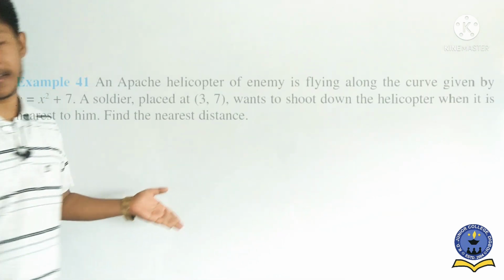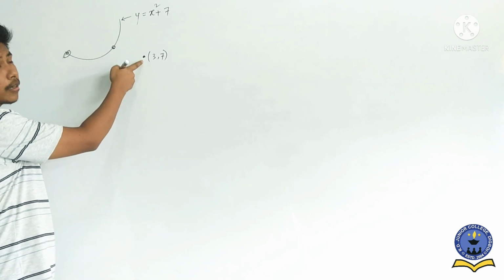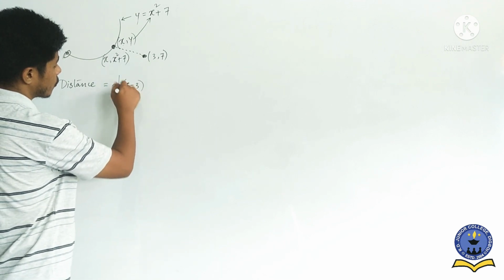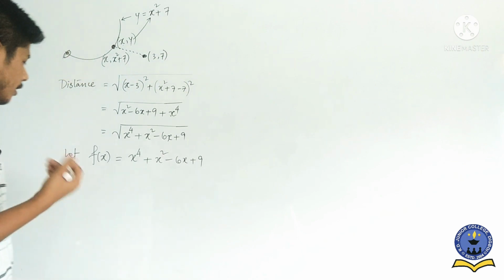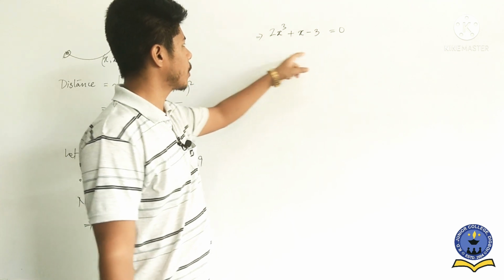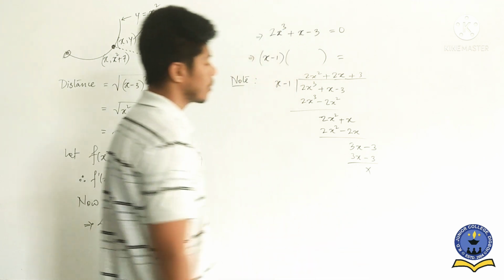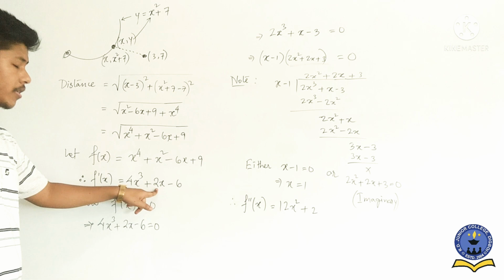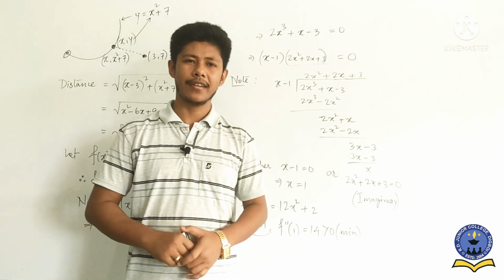Maximum and Minimum/Example 41/Application of Derivatives/Class 12